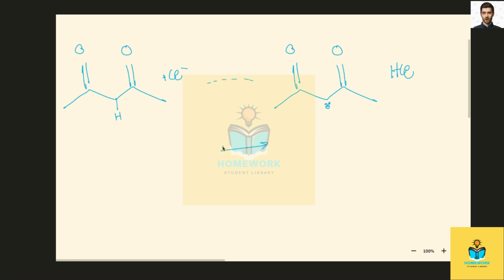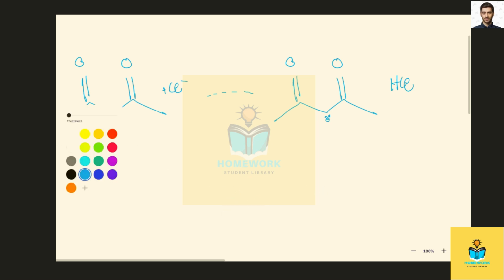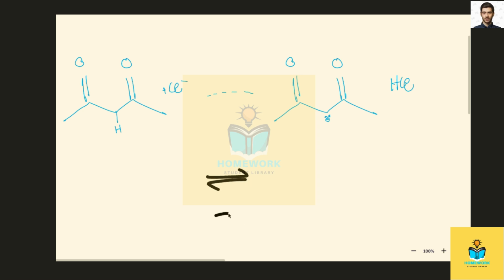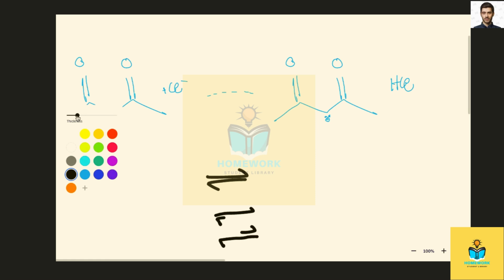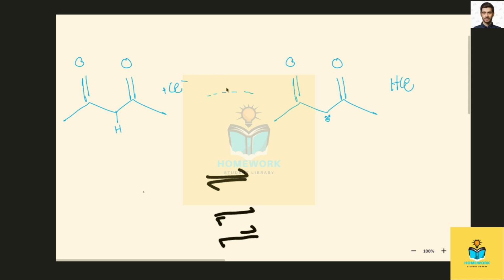Consider the reaction where the reactants are converted to the products + Cl + HCl The dotted arro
Consider the reaction where the reactants are converted to the products.  + Cl + HCl The dotted arrow is a placeholder. Select the descriptor that best describes the relationship between the   and  . The arrow should be